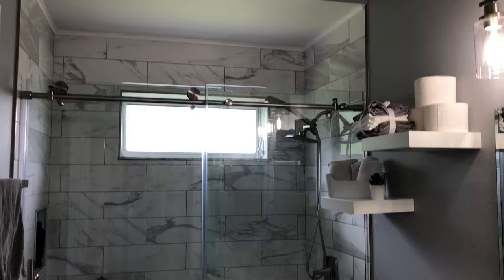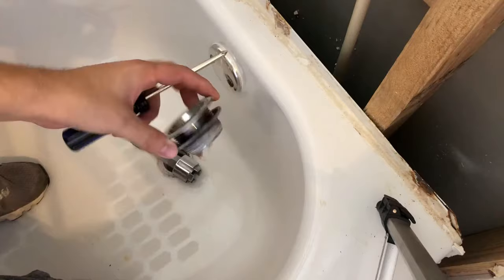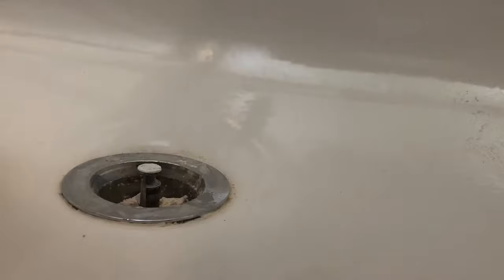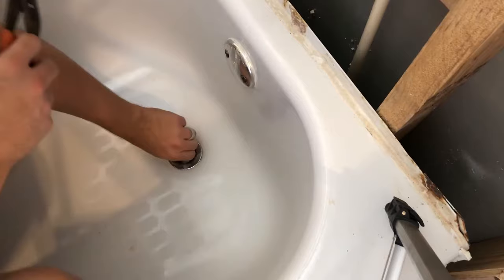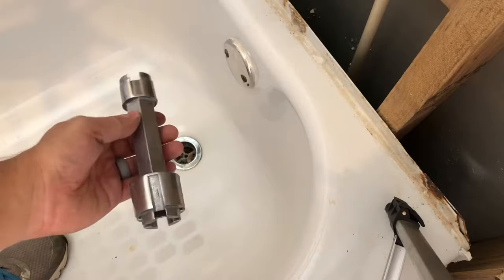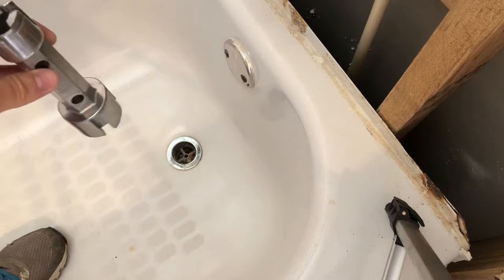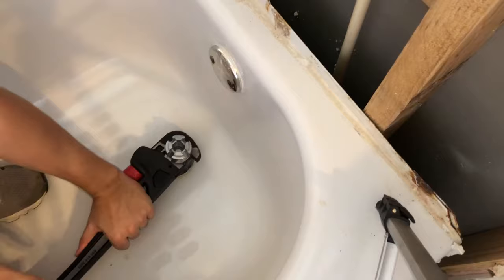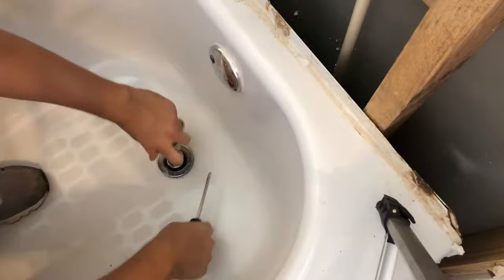How to remove bathtub drain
Hey Guys, in this video I'll show you how to remove bathtub drain. Feel free to check out my entire bathroom remodel series below:

Tub Drain Removal Tool
Big Pipe Wrench
Philips Head Screwdriver

remove bathtub drain stopper
how to remove bathtub drain without tool
how to remove bathtub stopper pop-up
tub drain extractor
how to remove bathtub drain flange
how to remove a tub drain with broken crosshairs
how to remove bathtub drain cover without screws
how to remove a lift-&-turn tub stopper
fixer upper